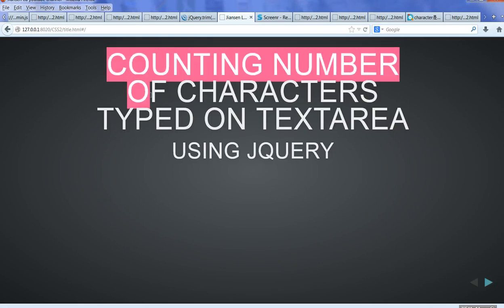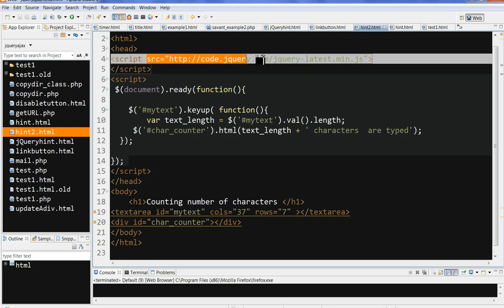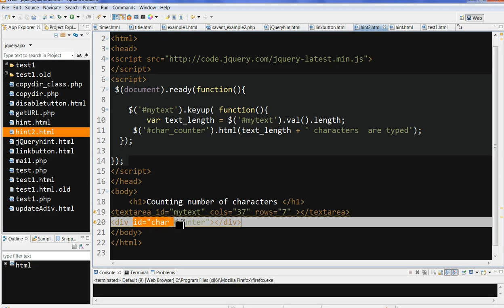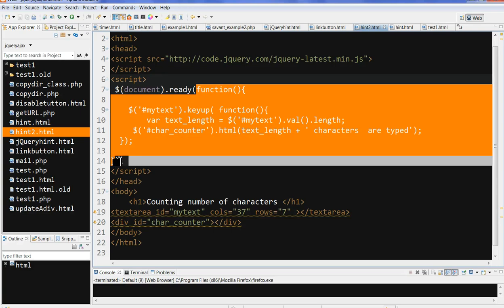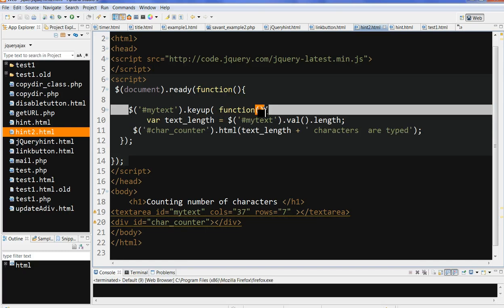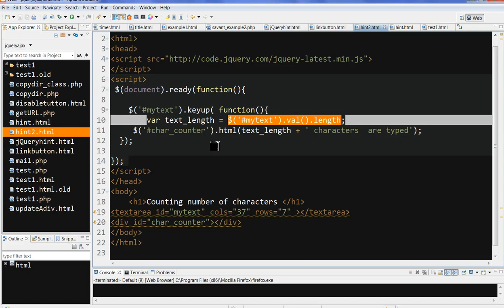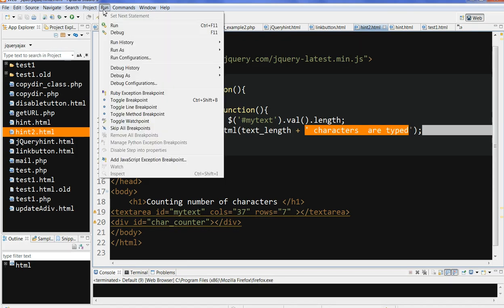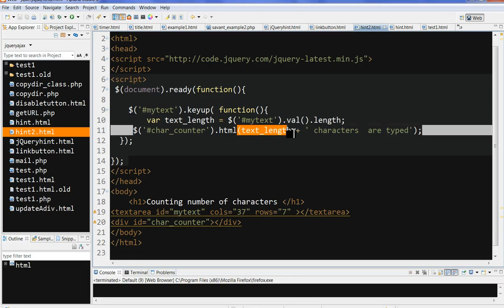Counting number of characters typed on textarea using jQuery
Using jQuery latest library:
First design a  textarea for input with id mytext
A  div with id char_counter for counting number of characters typed in textarea
 using jQuery function keyup to update the characters typed.